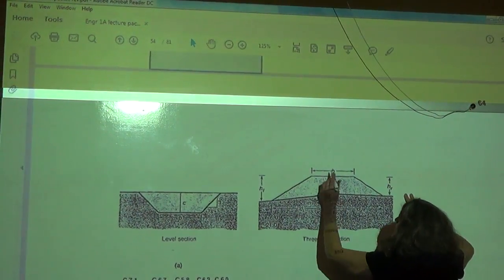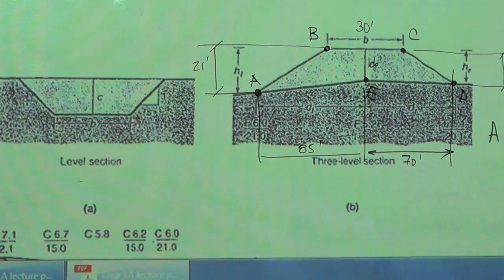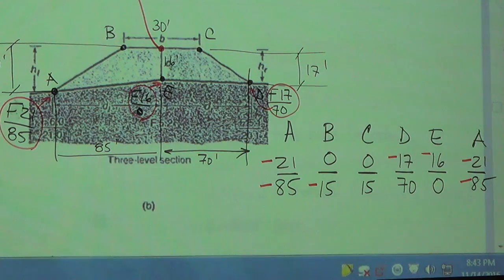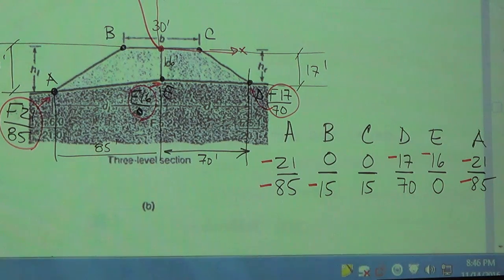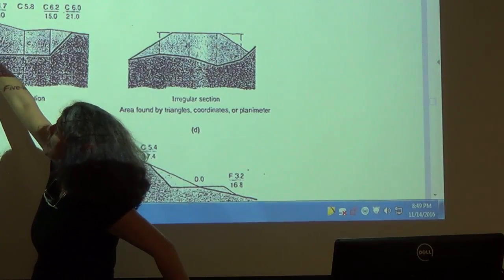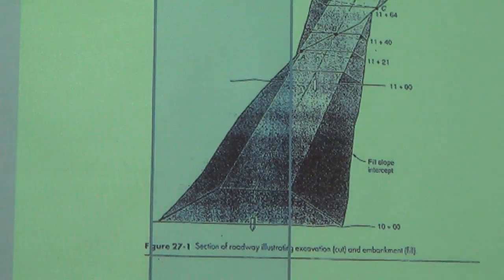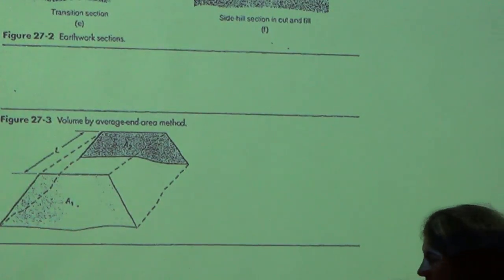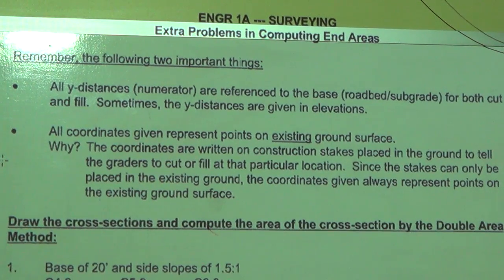Engineering 1A Fall 2016: 14 November Part 6/8